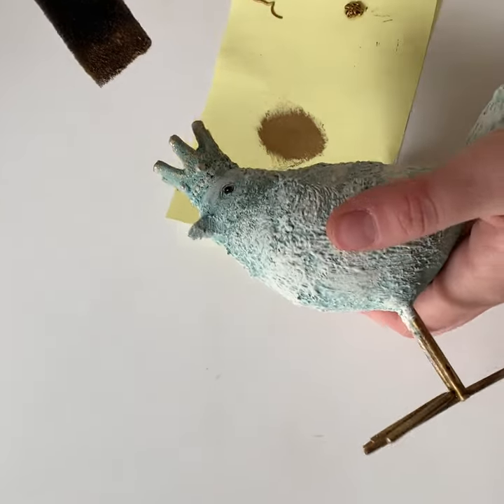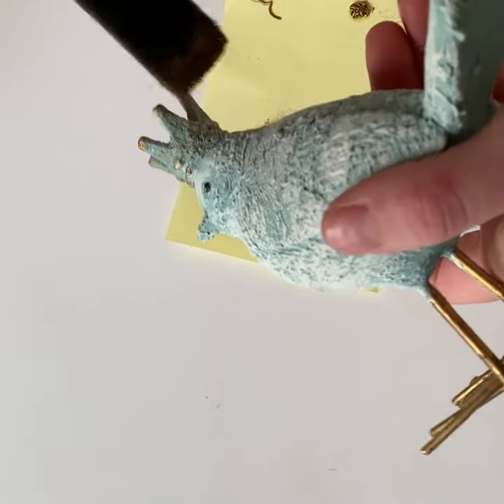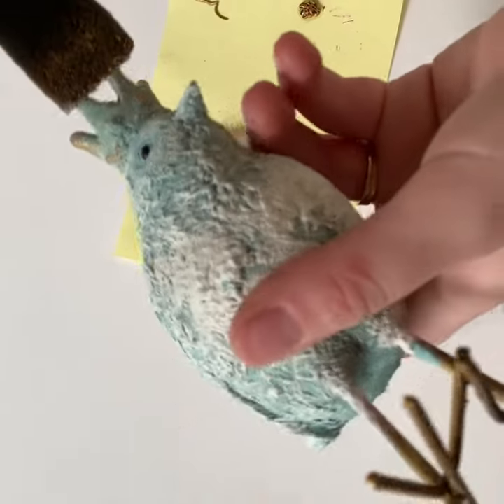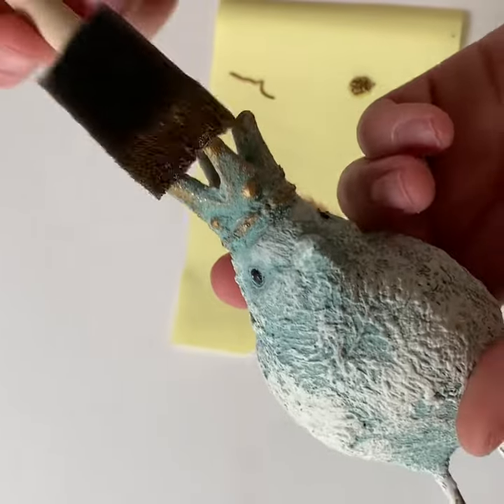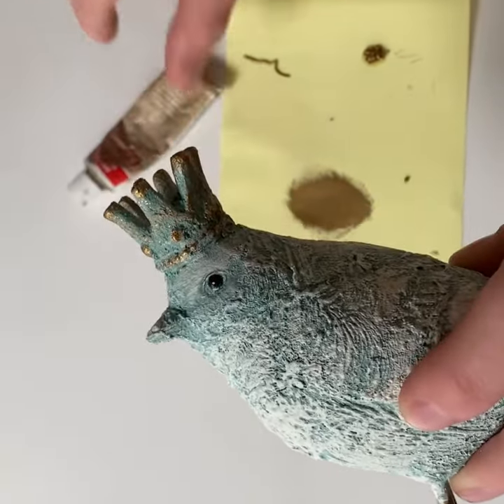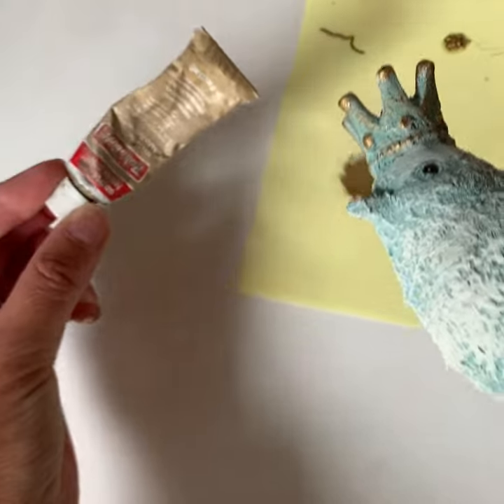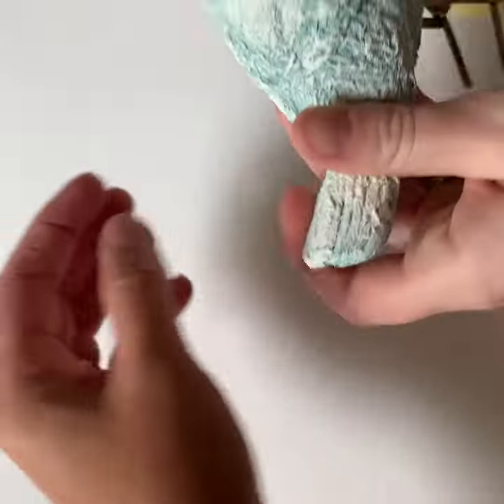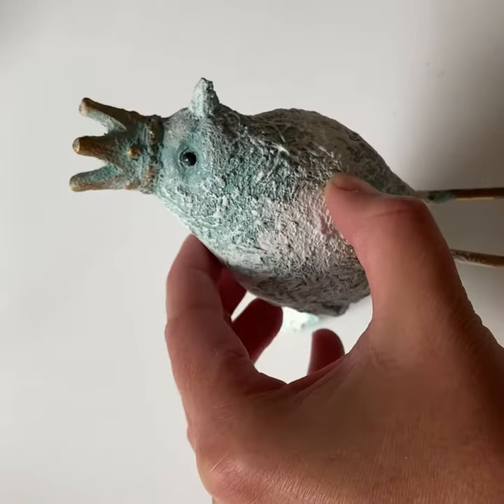Rub and Buff Gold Paint over Chalk Paint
Super easy using rub and buff gold paint over textured chalk paint. There are three different gold colors of rub and buff.
Learn more in our painting course so every project turns out beautifully